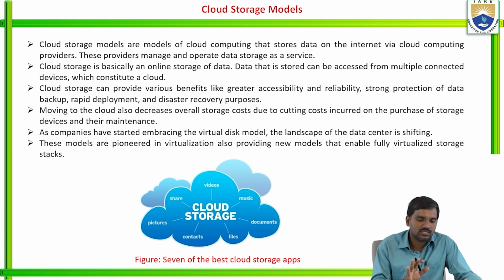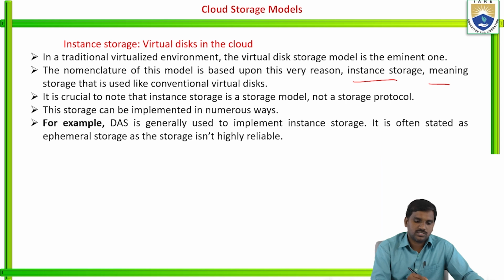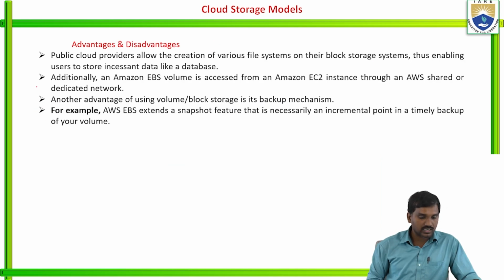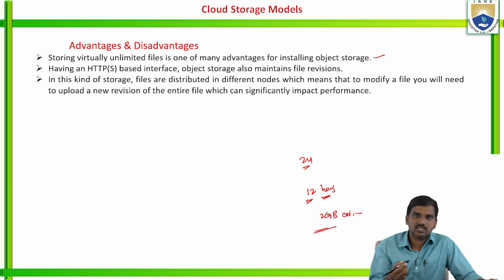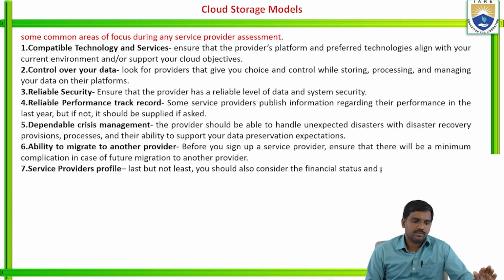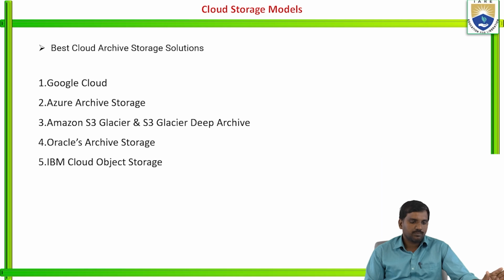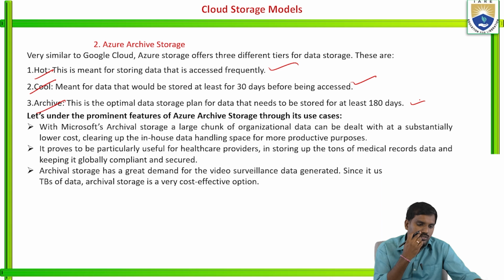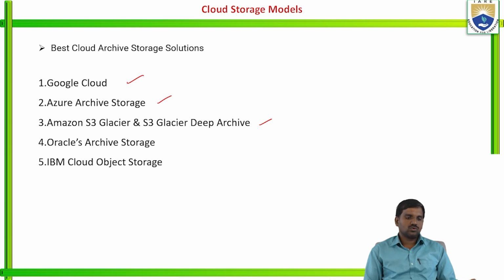Cloud Storage Models by Mr. A Prashanth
Cloud Storage Models by Mr.  A Prashanth | IARE

Telangana, India.